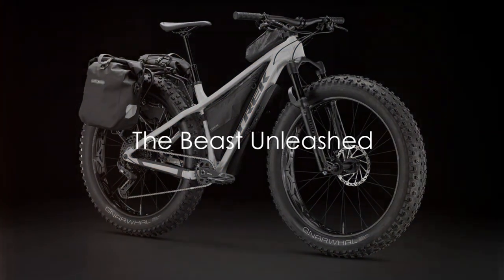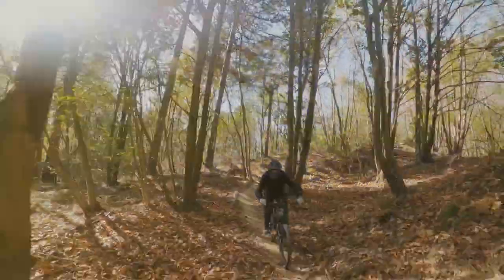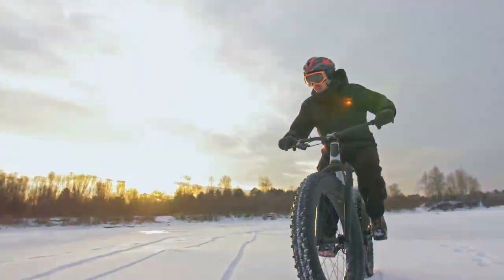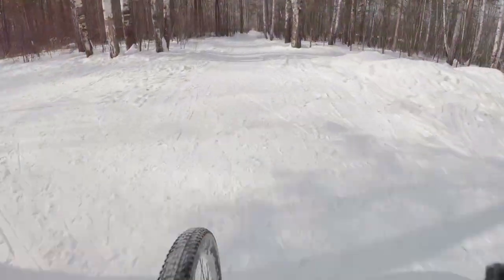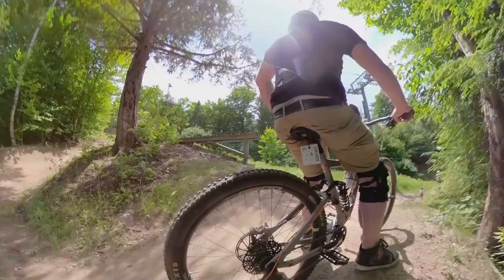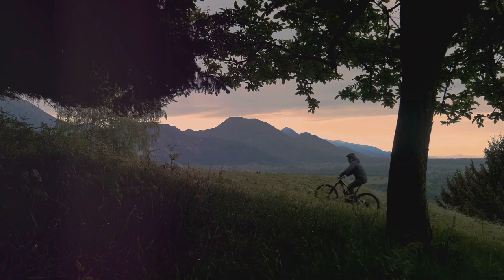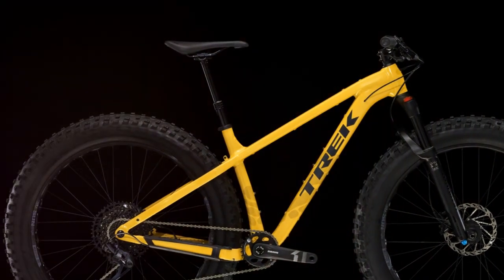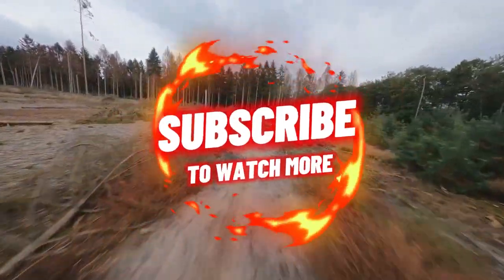Best Fat Non-Ebike for Snow and Trails? Trek Farley 7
👉👉GO HERE to get exact specs on the Trek Farley 7...

Trek Farley 7
Pros:
Farley 7 is a burly fat bike built for roaming trails no matter the season. From dusty summer doubletrack to ice-packed singletrack, the huge 4.5-inch tires give you sure-footed stability and tons of traction. A suspension fork takes the sting out of rowdy roots and rocks while the slacker head tube angle gives you more confidence when the trail turns steep. Mounts all over the frame make it easy to equip it with all of your essentials for adventure.

All bikes ordered online ship for free to your local Trek shop for professional assembly. Participating retailers will even deliver your new ride to your doorstep!

30 Day Unconditional Guarantee
If for any reason you aren't 100% happy with your trekbikes.com purchase, you can return it in like new condition within 30 days - no questions asked.
It's right for you if...
You want a bike that's a trail bike first, and a fat bike second. You crave progressive trail geometry and handling, but won't shy away from a snow day. The trails you ride might vary from season to season, but no matter the weather you need a steed you can trust to rally through it all.
The tech you get
A rugged alloy frame with progressive trail geometry that's built for handling it all. Plus, plenty of gear mounts for loading up. Huge 4.5-inch tires that keep you floating over snow, sand, mud, and dirt. An 80mm suspension fork that provides extra cushion and confidence when the trail gets hairy. An internally routed dropper post that lets you get behind the saddle on descents. Plus, a 12-speed SRAM Eagle drivetrain.
If you're a trail fiend who doesn't limit riding to one season, Farley 7 is your answer. Its progressive geometry and suspension fork is optimized for the trail and its huge tires keep you floating when the mercury dips and the singletrack gets snowy.
All the mounts make it easy to add accessories and customize Farley for how you want to roam
The suspension fork eats up rocks and roots for a smooth ride, and it also slackens the head tube angle for added confidence and stability
You'll stay afloat on snow, sand, mud, and dirt thanks to its huge 4.5-inch tires
The progressive trail geometry feels more capable and confident than ever
The internally routed dropper post lets you move around on the bike and get behind the saddle on steep descents
Fat and fast
27.5″ fat tires give you the best combo of all-terrain grip, stability, flotation, and fast-rolling speed
Super light M - 17.05 kg / 37.59 lbs (with tubes)
Load capacity of 300 pounds (136 kg).

4 sizes to accommodate all rider heights

cons
One color only
Non- electric so if you are tired you may not have physical range as other bikes
Expensive
May not be suitable for city leisure rides.
Made specially for snow and trails.

OUTLINE:

00:00 The Beast Unleashed
00:52 The Perks of Choosing Farley 7
01:29 The Tech Specs
02:29 The Other Side of the Coin